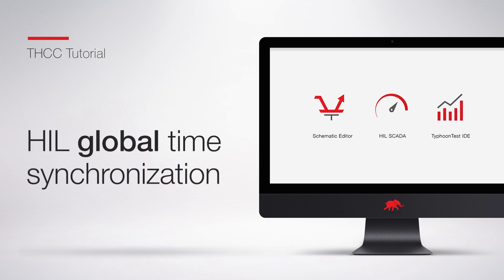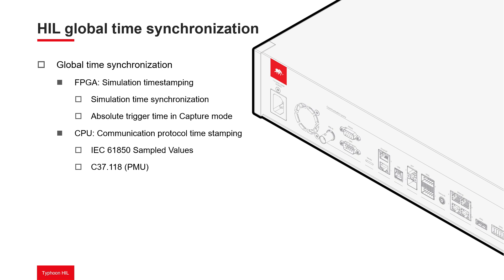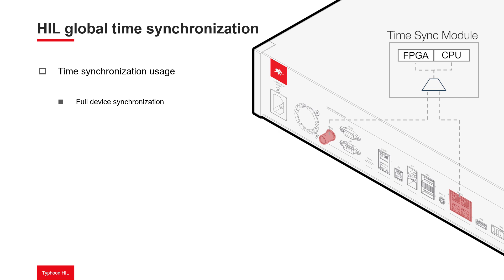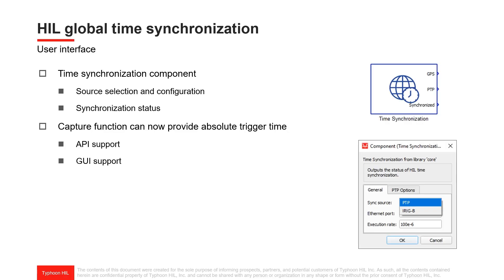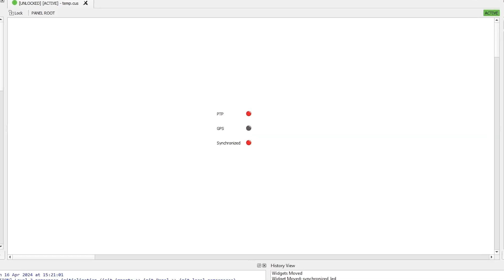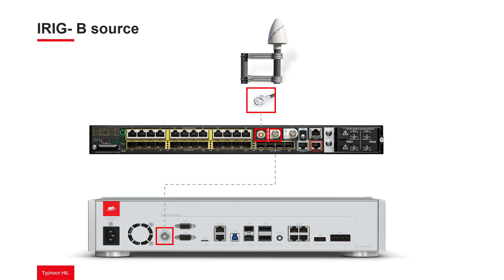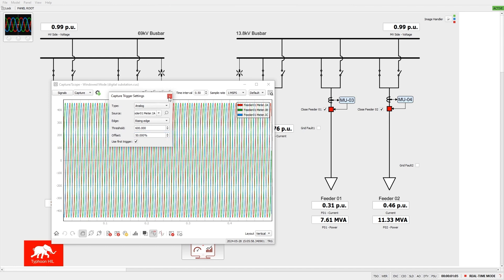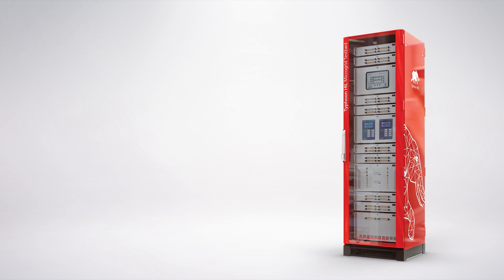HIL global time synchronization | THCC Tutorial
This tutorial demonstrates how to use HIL Global Time Synchronization, available starting with the 2024.2 software release of Typhoon HIL Control Center. This feature allows your HIL device to be time synchronized with a global standard clock, which is particularly important for power systems applications requiring precise control coordination.

We hope that this new feature will allow you to carry out even more on your HIL projects than before. We look forward to your feedback and to learning which other features you would like to see implemented next - let us know in the comments below and help bring your most wanted features to users around the globe!

HIL Academy is a free e-learning platform founded by Typhoon HIL with the idea to build a unique playground where the digital power community can come together and openly share knowledge and collaborate in building new educational and training material. Browse available courses